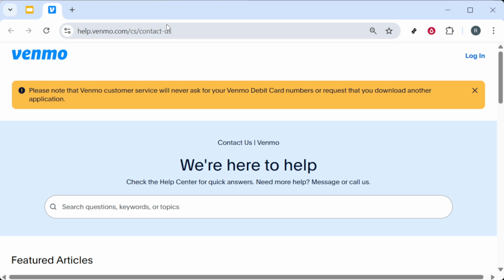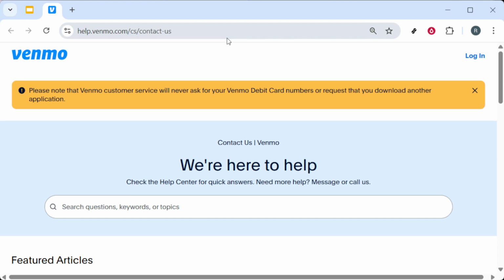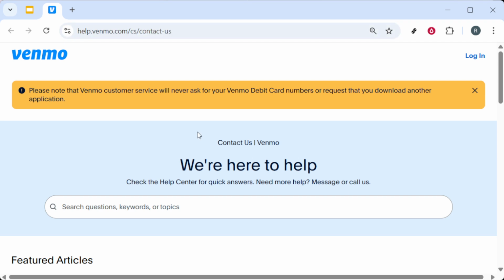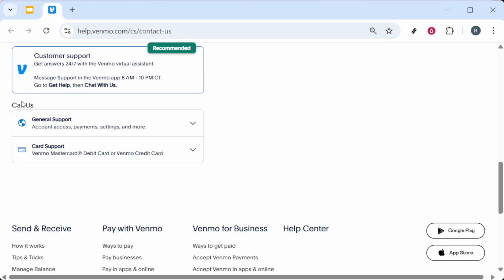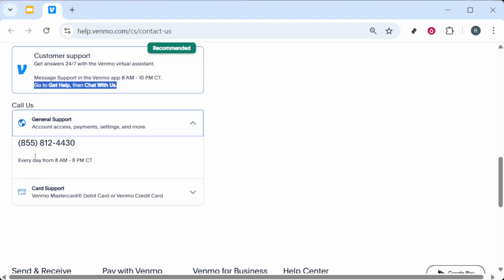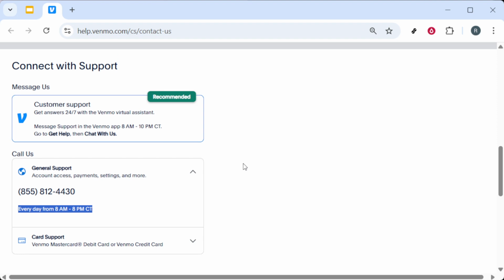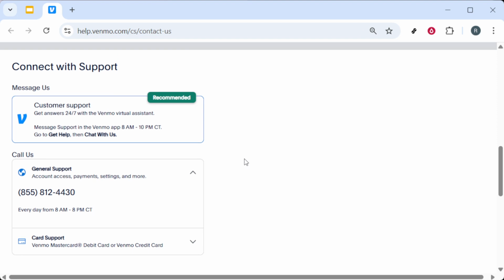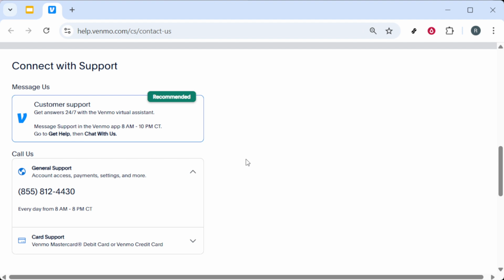How to Fix Venmo Not Verifying Bank Account | Step by Step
Venmo won’t verify your bank account? 🏦 Here’s how to fix it step by step so you can start transferring money again.
💡 Learn how to:
🔍 Check bank linking errors
💳 Confirm micro-deposits
📱 Retry verification properly